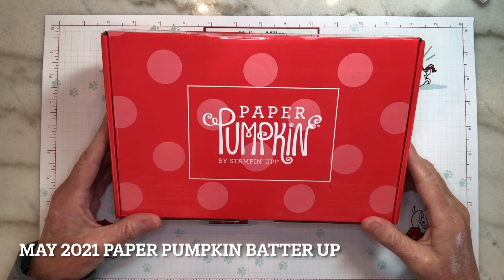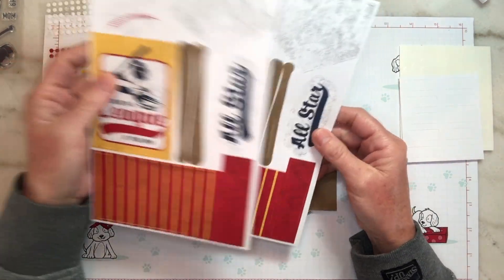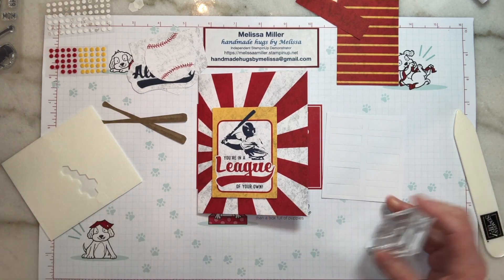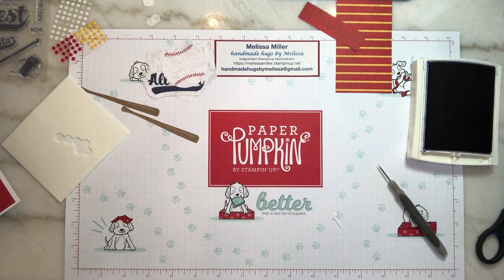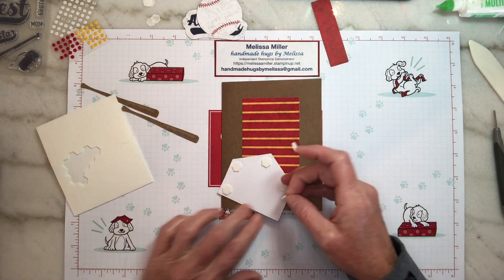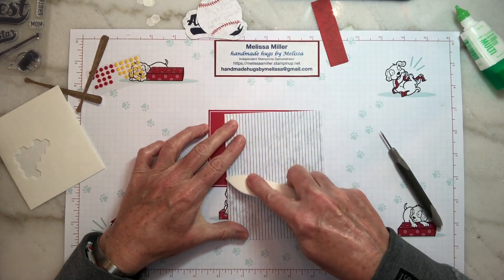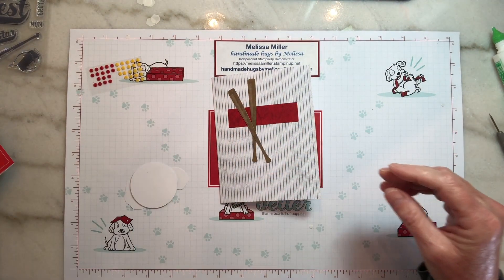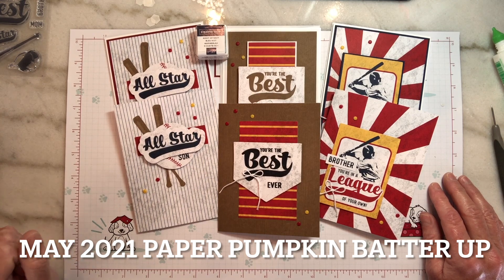May 2021 Paper Pumpkin Batter Up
Melissa Miller
handmade hugs by Melissa
Independent StampinUp Demonstrator